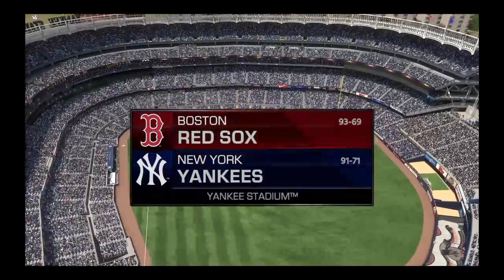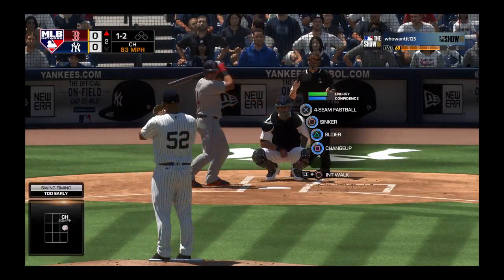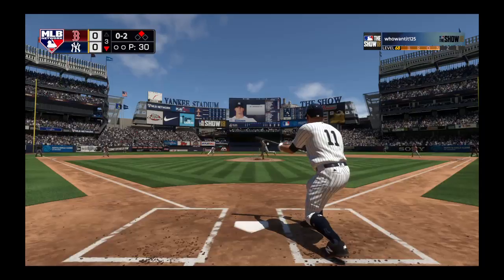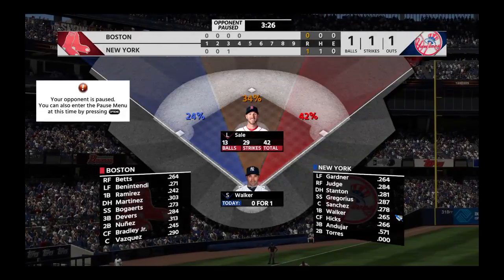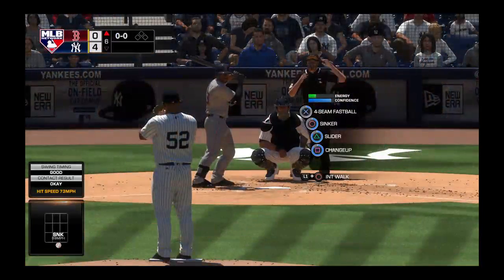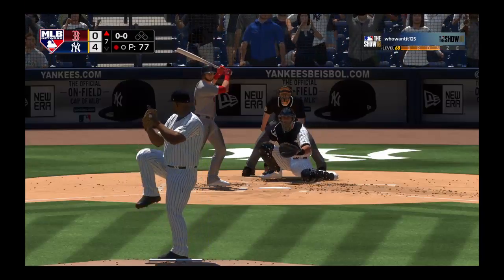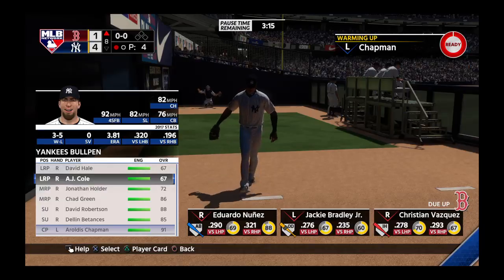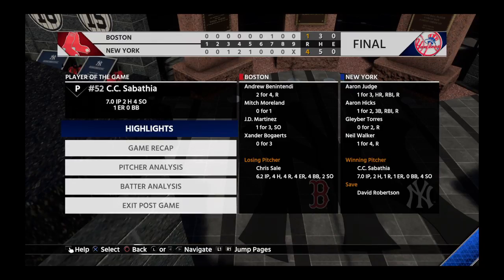shermdubb86's Live PS4 Broadcast